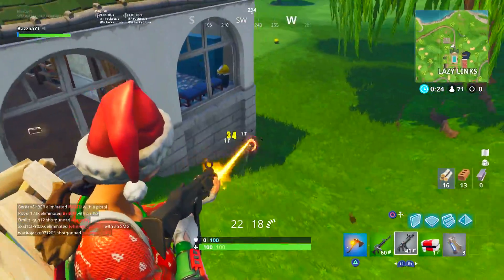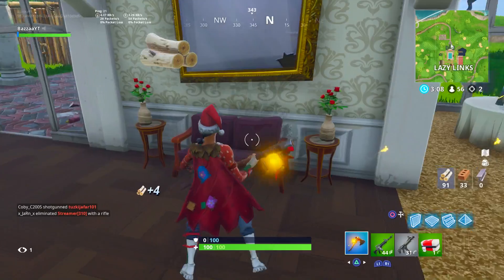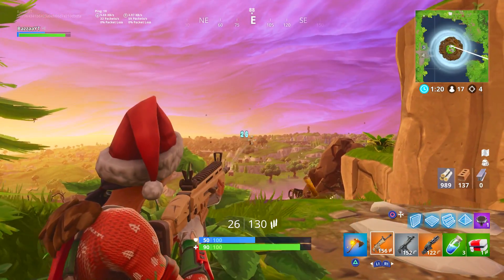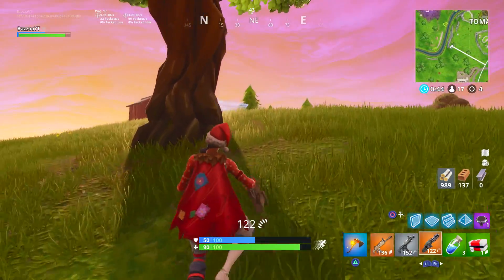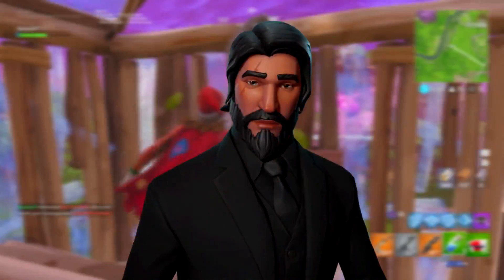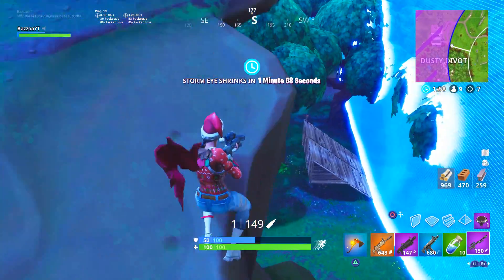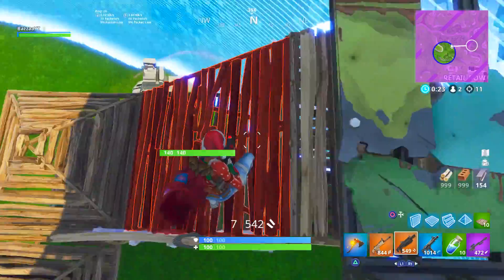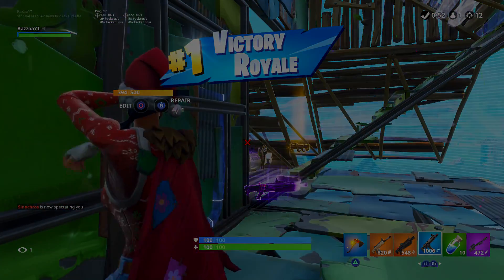RANKING ALL "TIER 100" SKINS FROM WORST TO BEST! (whats the best?)